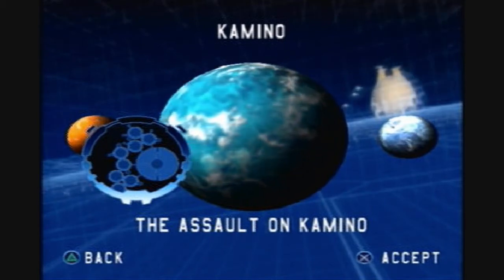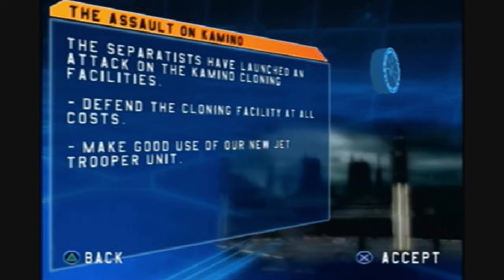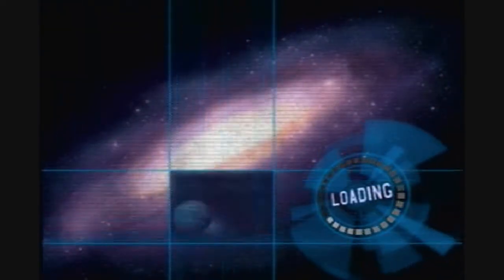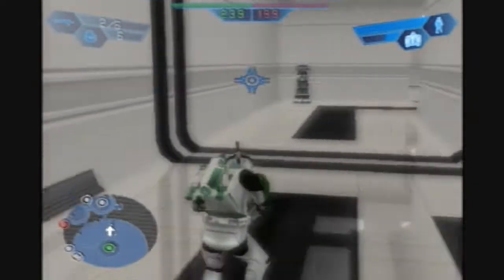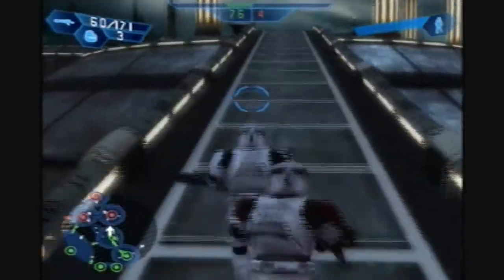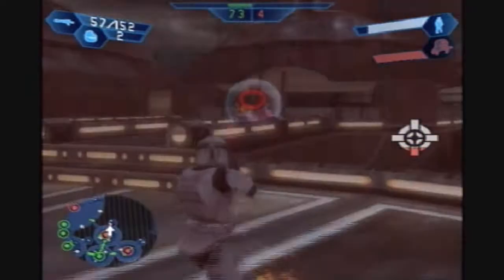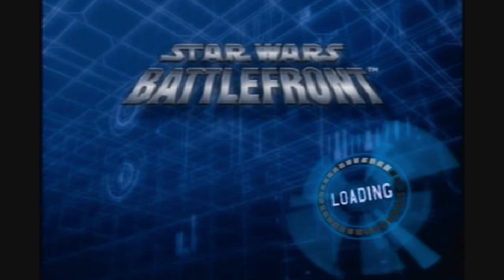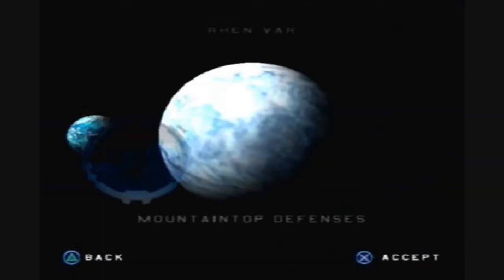Star Wars Battlefront Part 5 - The Assault on Kamino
"These Kaminoans keep to themselves; they're cloners- damn good ones, too."